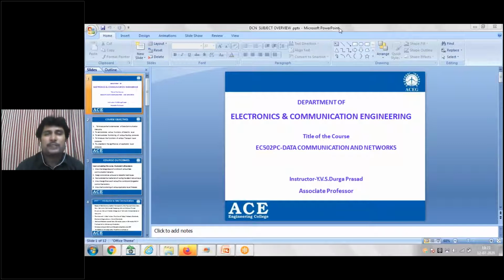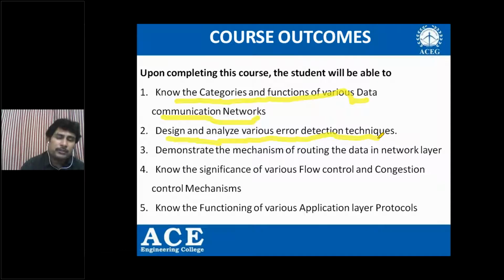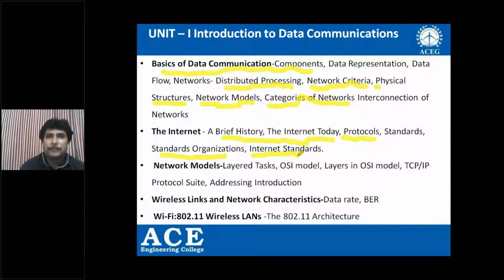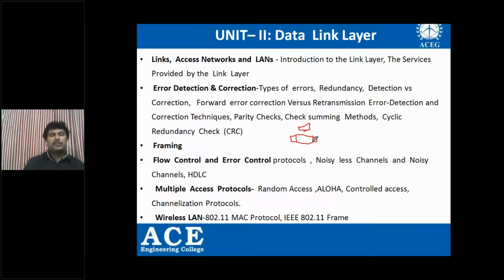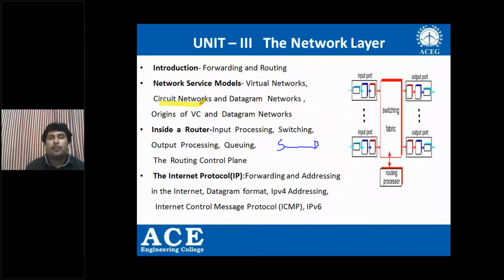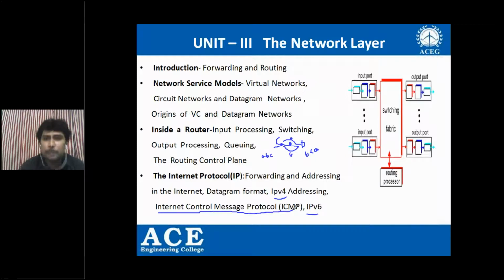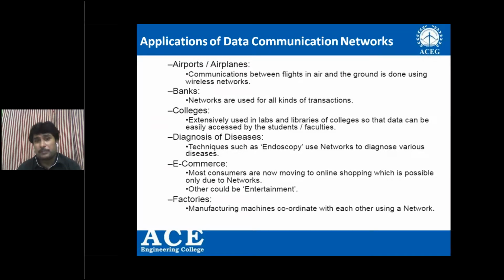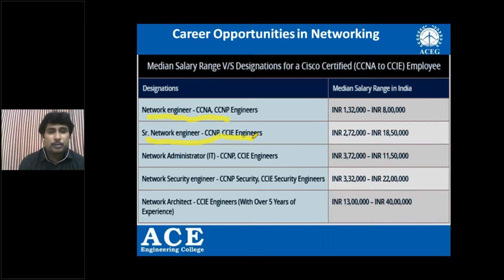OVERVIEW OF DCN